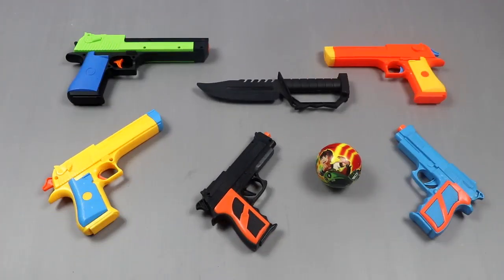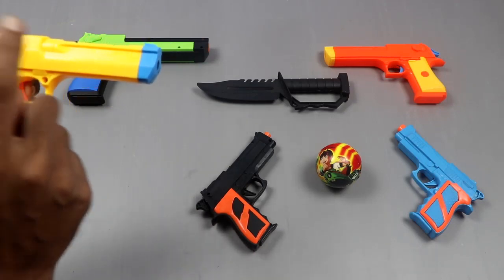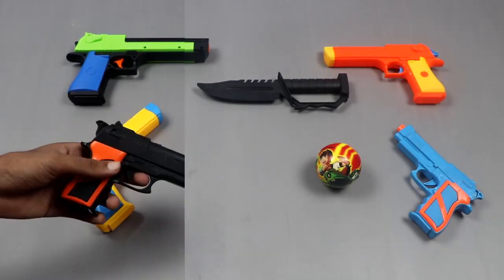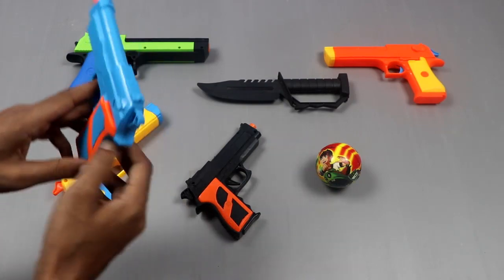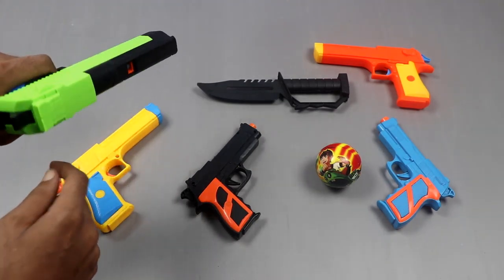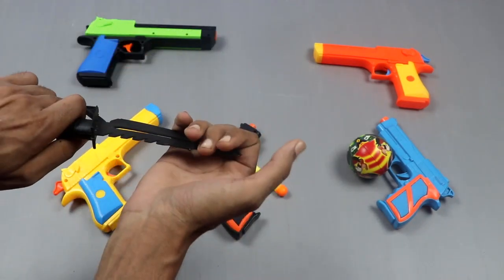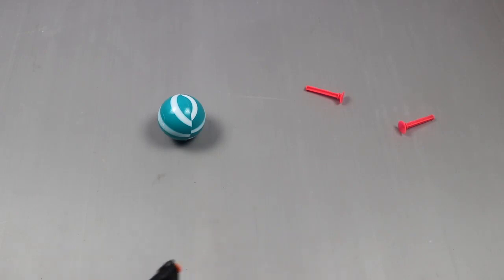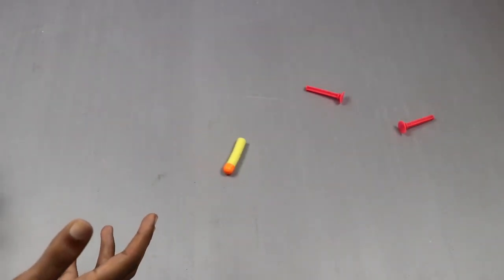Toy Pistol Revolvers PUBG Ball with Colorful Toys